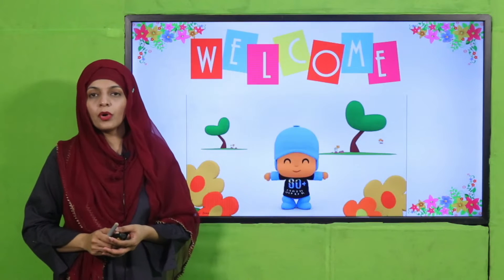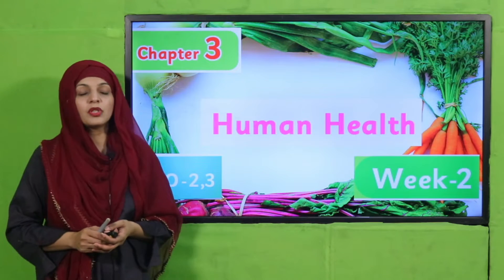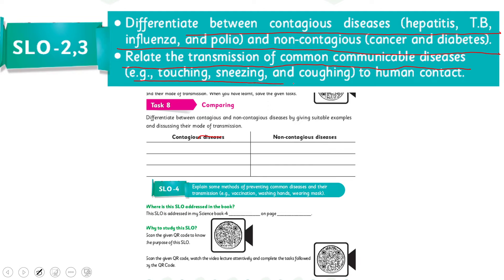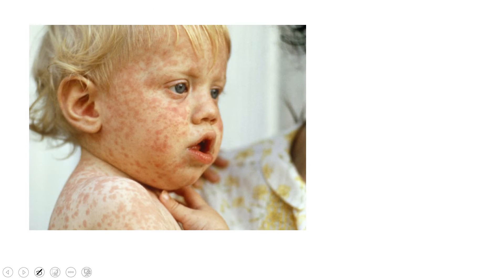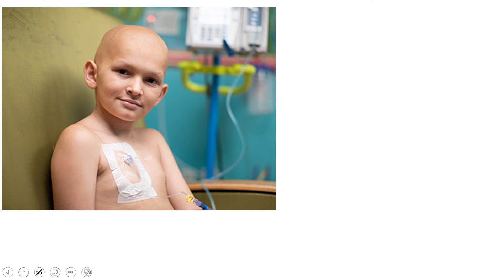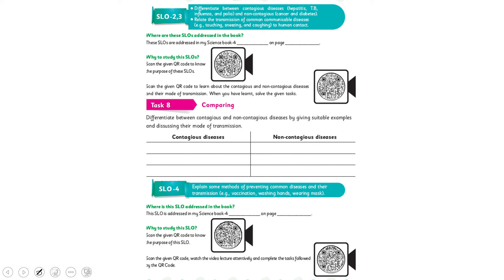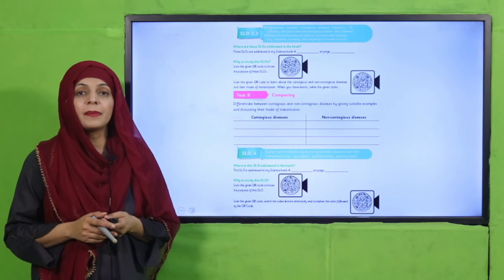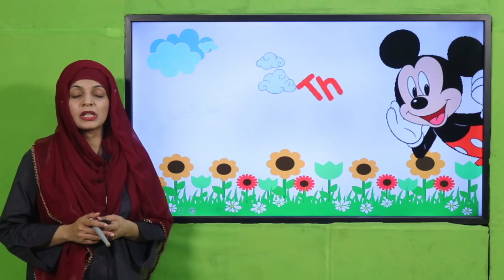Science 4 Unit 3 SLO 2,3 || SNC 2020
Differentiate between contagious diseases and non-contagious.
Transmission of common communicable diseases
to human contact.

1. PowerPoint Presentation